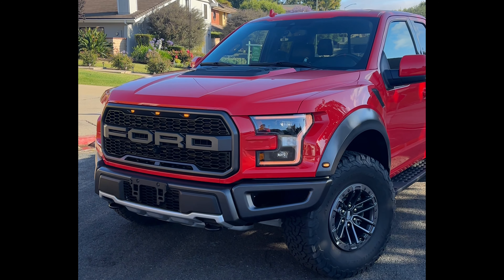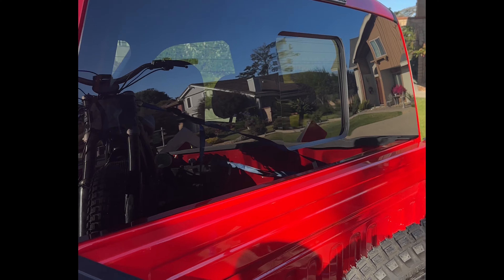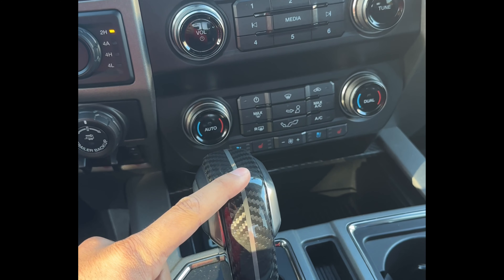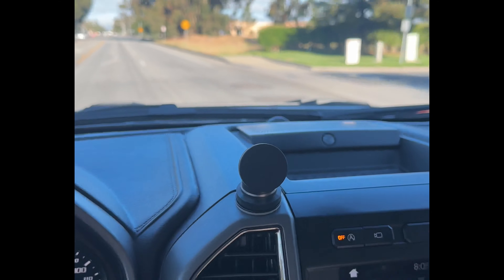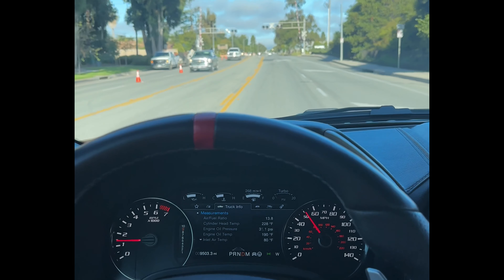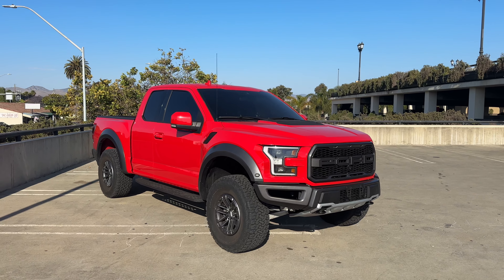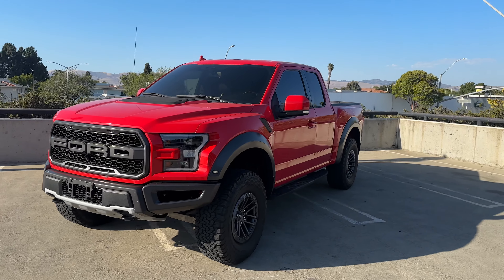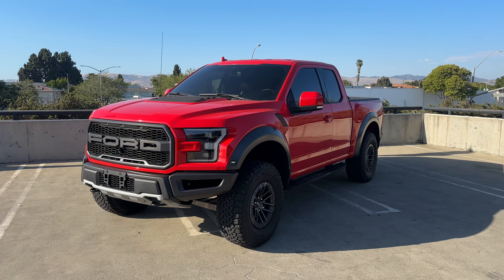INTRODUCING MY 2019 RACE RED FORD RAPTOR❗️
Hey guys! Introducing my new used 2019 Ford raptor super cab.￼ This truck is a 802 package fully loaded truck. Big shout out to Alex at Show off tint he took care of all my Tint. Make sure to follow him on Instagram! Also shout out to Tyson over at hammer Performance! Huge, thank you for helping me pick out a leveling kit for the truck. Make sure if you have a raptor to hit them up. They are the Raptor experts! Also big thank you to Carlos at Calderons tire. They installed the Lift onto my truck and did the alignment. The truck drives amazing, also make sure to follow them on Instagram!